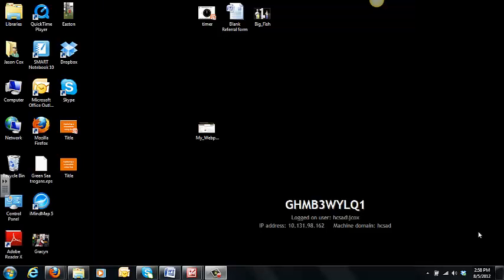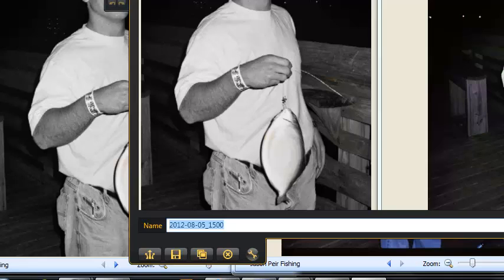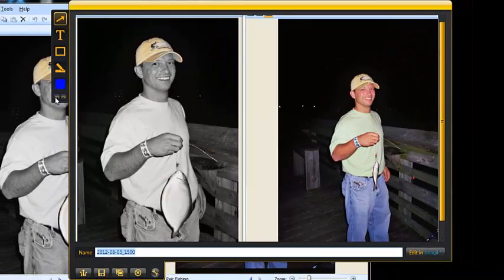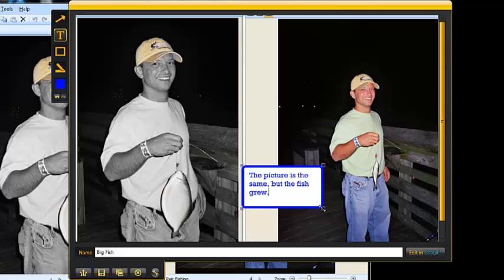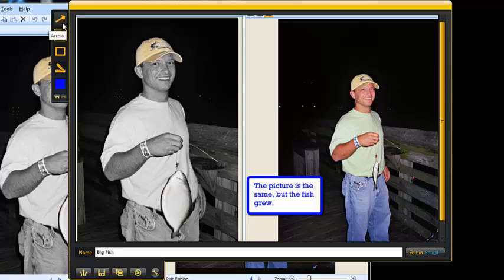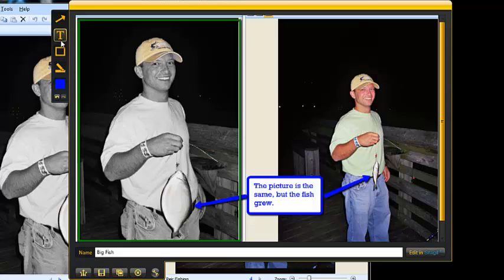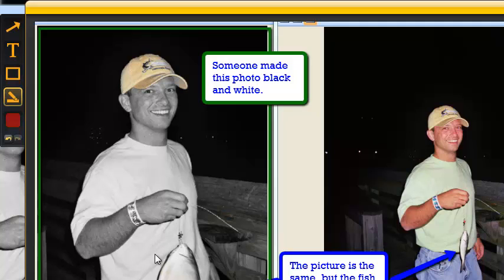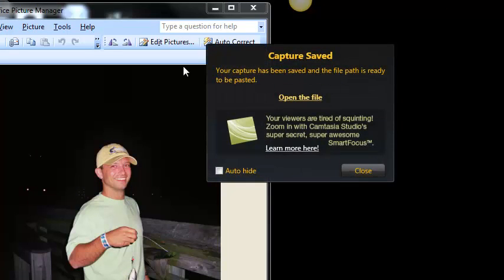Using the Jing tools to annotate screenshots